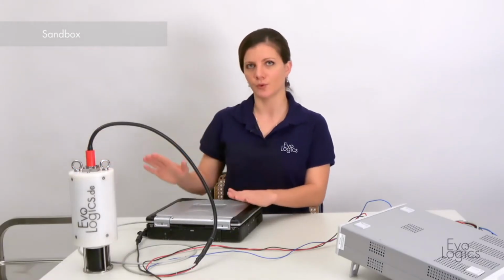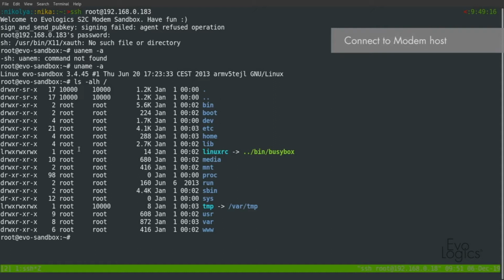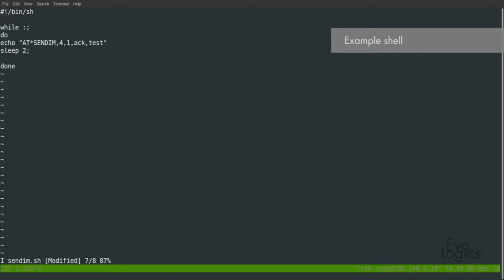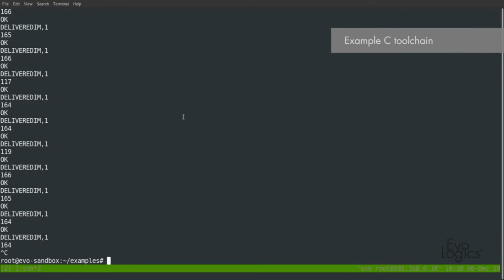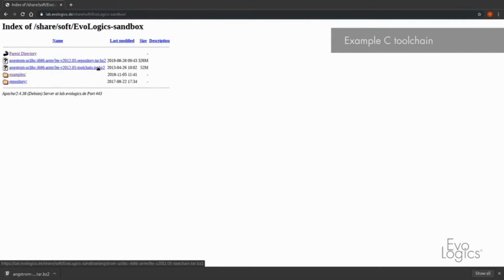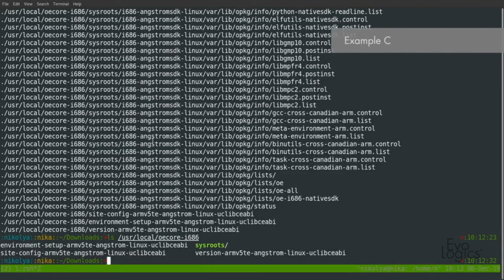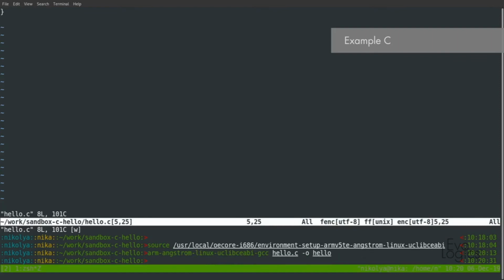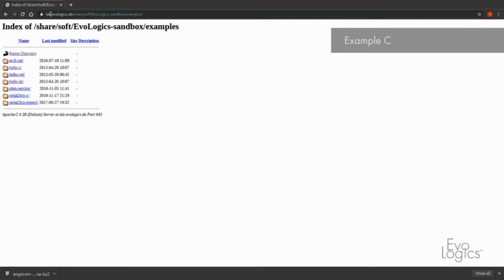[TUTORIAL 4] EvoLogics sandbox - a virtual PC inside the modem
Let us take a look at the basics of working with an EvoLogics modem sandbox. Instead of the developer’s PC, scripts and software will run in the sandbox, a “virtual PC” inside the modem.

In general, the sandbox is a great solution for running custom code on EvoLogics modems, for example routing protocols or software on top of the networking layer.

As an example, we run a short shell script and cross-compile a “hello world” application for the sandbox.

Welcome to our first series of video tutorials, dedicated to advanced modem features for developers! We will further dive into modem emulator, the firmware sandbox to run apps and scripts directly on modem hardware, and our software-defined modems that can send and receive custom signal waveforms.

EvoLogics (DE), experts in underwater communication and positioning, develop innovative technologies for maritime and offshore industries. The company’s advanced spread-spectrum communication technology delivers the best results for multiple applications. EvoLogics’ smart product range includes several lines of underwater acoustic modems, positioning systems (USBL, LBL), and the Sonobot ASV for bathymetric surveys.